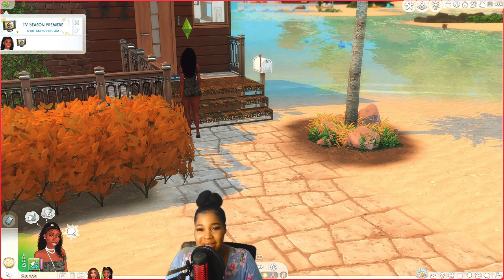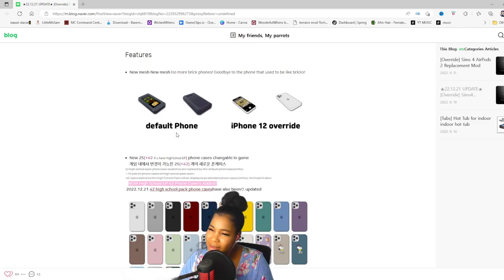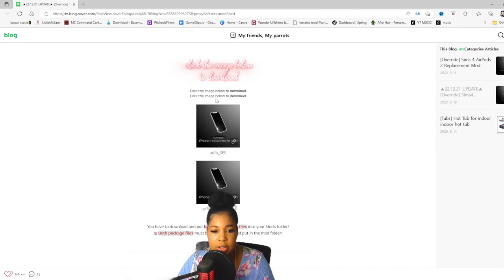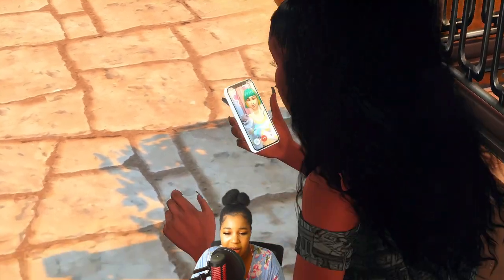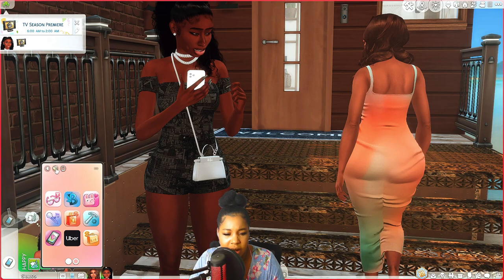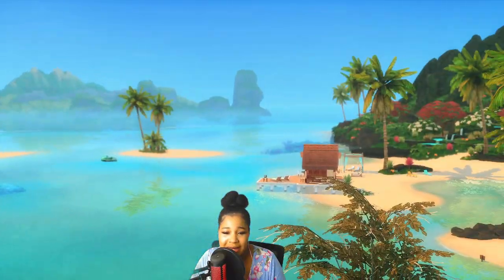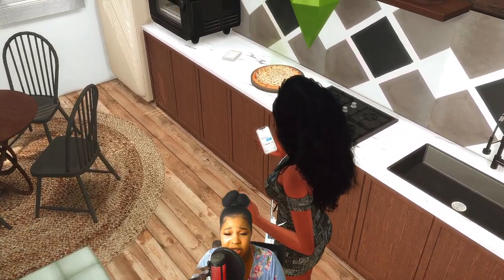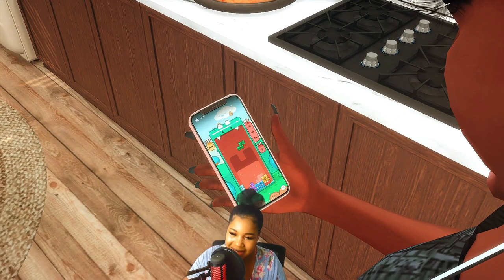🔥iPhone replacement for the Sims 4 with 60+ Custom Cases 🔥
🎁Click Me🎁

✨Socials✨

✨Equipment✨

🎥OBS Studio

🎬Kdenlive

🎤Hyper QuadCast

Computers SPECS:
Case: iBUYPOWER Trace 4 MR Mirror Finished Tempered Glass ARGB
Processor: Intel® Core™ i5-10400F Processor (6X 2.90 GHz /12MB L3 Cache)
Processor Cooling: Certified CPU Fan and Heatsink
Memory:32GB DDR4-2666MHz
Video Card GeForce RTX 2060 - 6GB GDDR6 (VR-Ready)
Storage: 1 terabyte hard drive,WD Blue SN550 M.2 NVMe SSD
Motherboard GIGABYTE B460M DS3H AC
Power Supply: 600 Watt - 80 PLUS Gold Certified